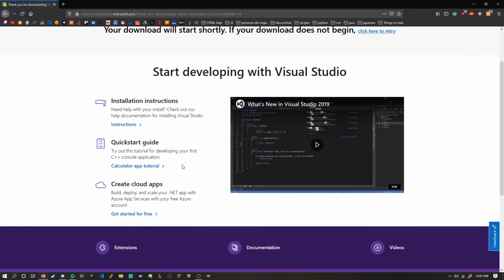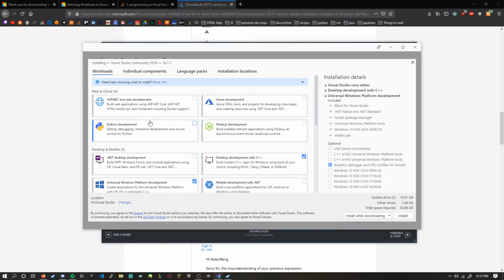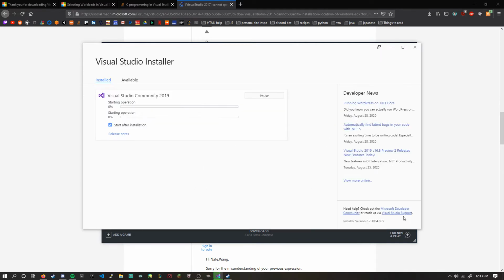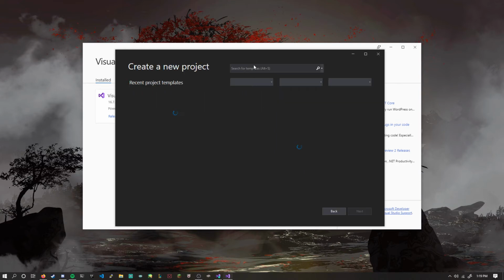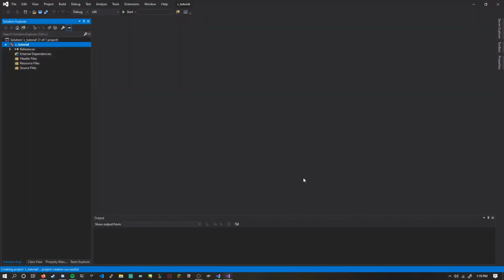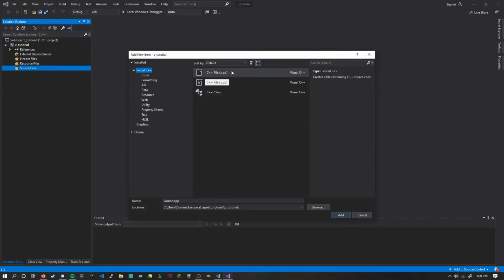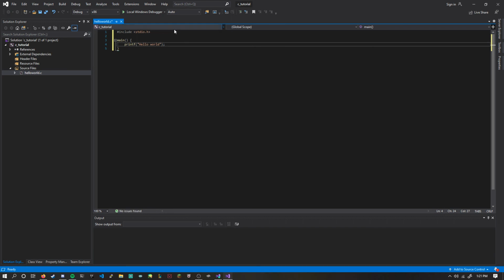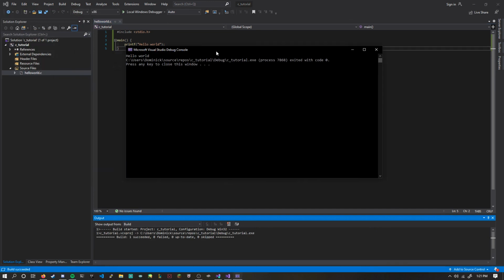Setting up Microsoft Visual Studio for C Programming | CSE 240 Chen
Hey guys this is a just a really quick and roughly put together tutorial for how to setup visual studio code to run C files. I've never made a video like this but I hope it at least does the job and helps you guys out!